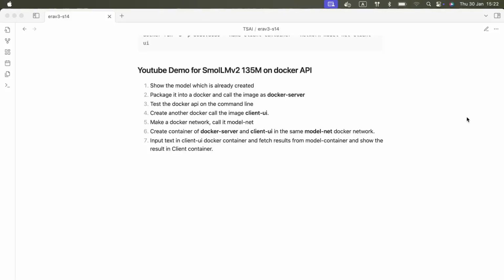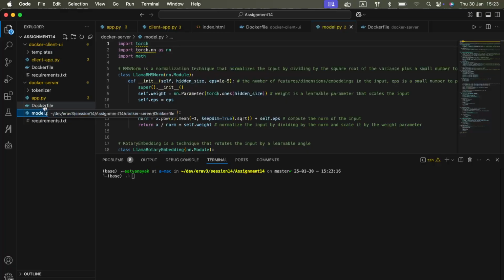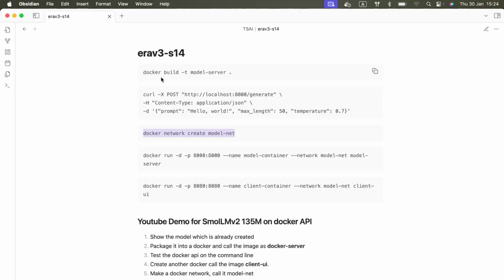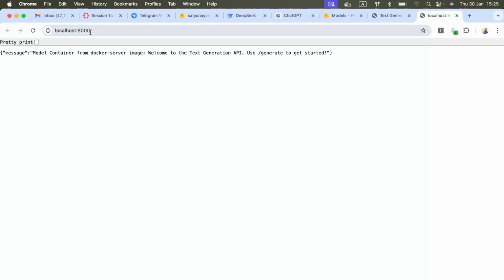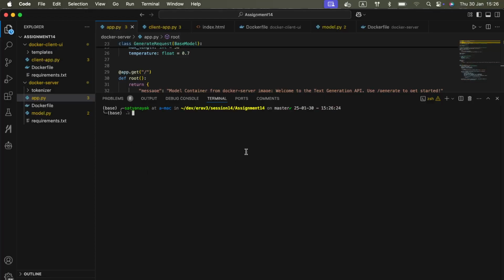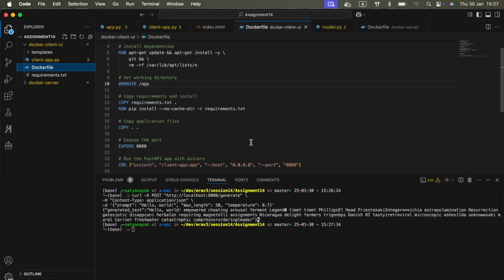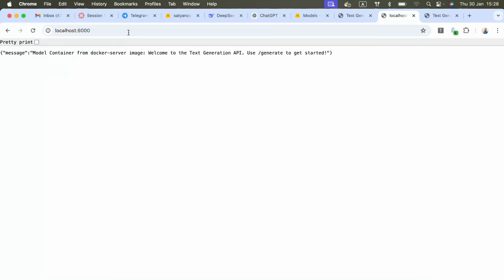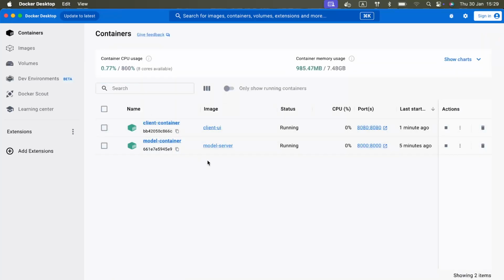Model deployment locally with Dockers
In this demo we will talk on :
- Show the SmolLMv2 135M model
- Package it into a docker
- Test the docker api on the command line
- Create another docker as client
- Make a docker network, call it model-net
- Create container of docker-server and client-ui in the same model-net    docker network.
- Input text in client docker container and fetch results from model-container and show the result in Client container.